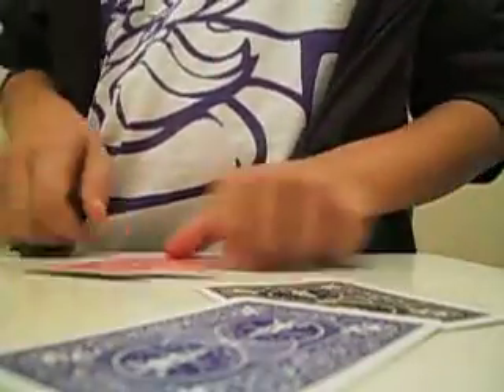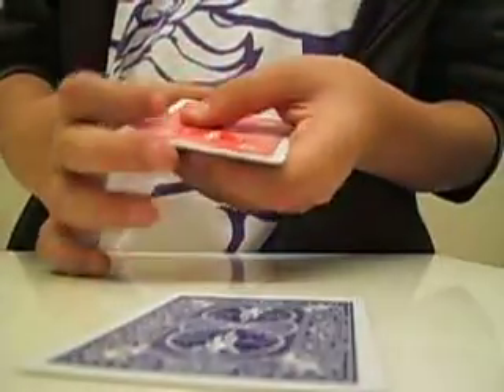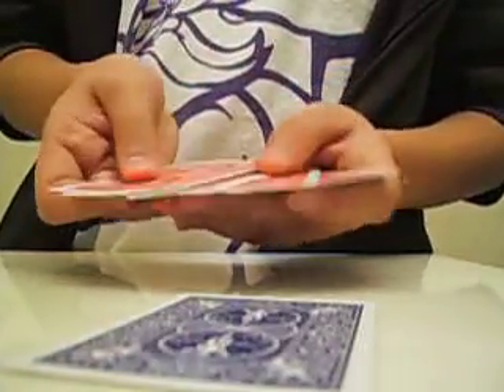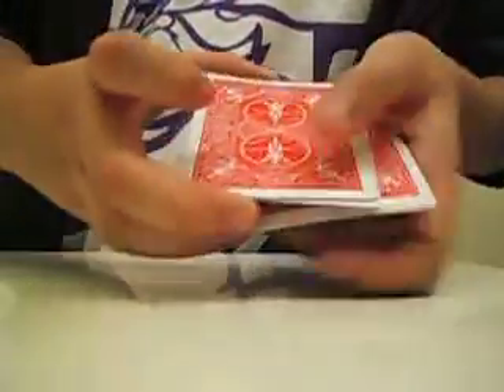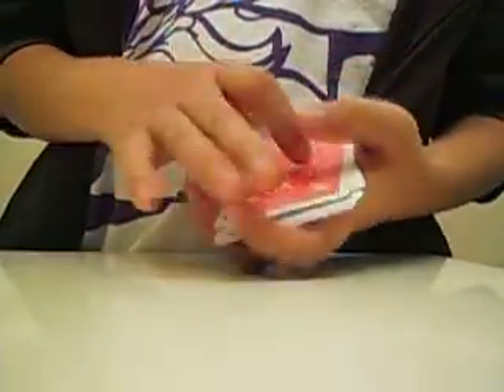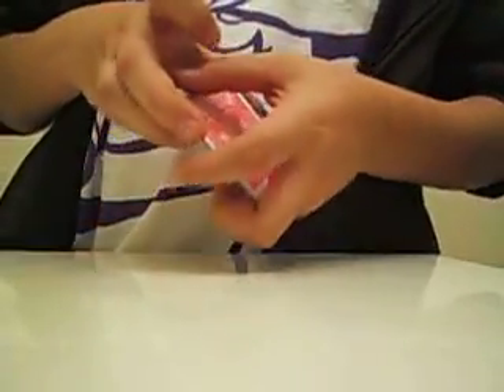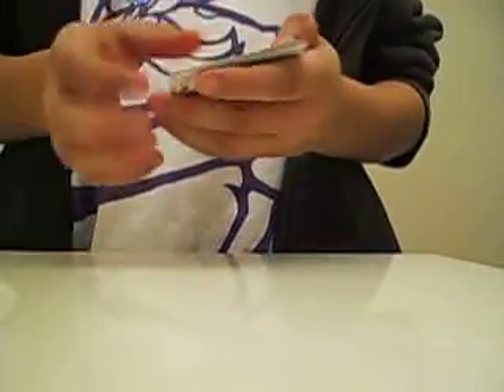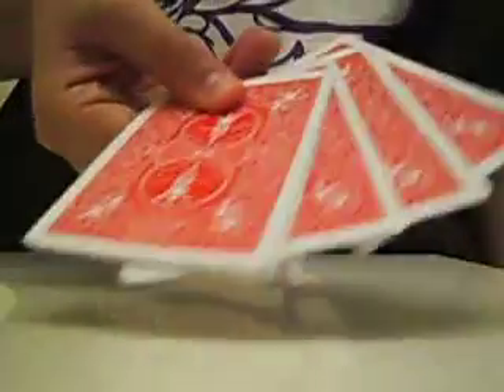Emsly count excersice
a practice for dissapearing
emlsy counts